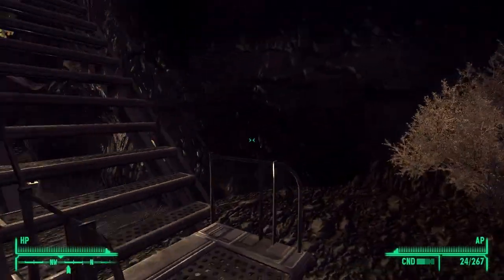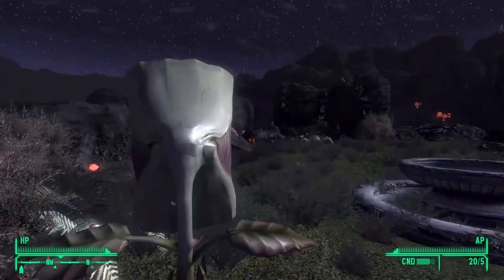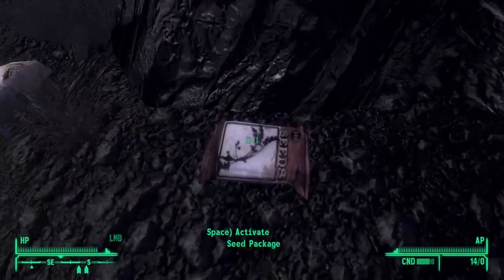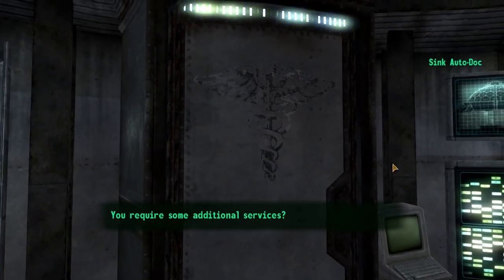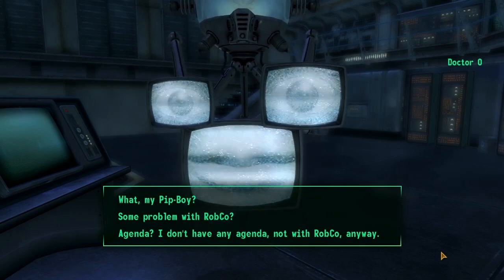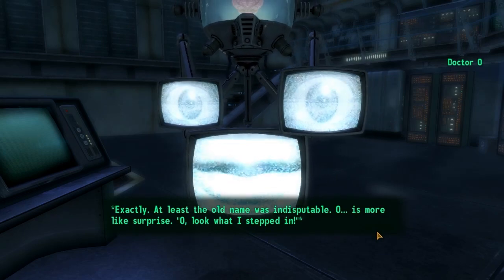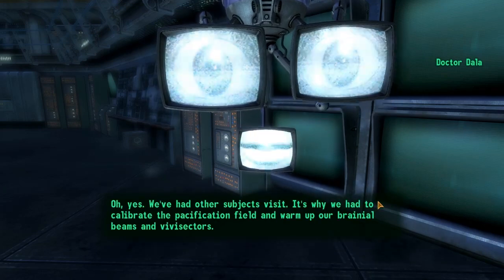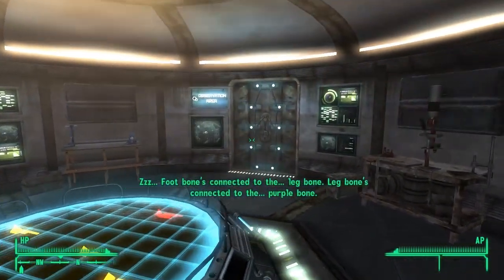Coito Ergo Sum DLC Crossover Ep 19 - New Heights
Courier Jeff climbs on things, some more successfully than others, activates the Biological Research Station, befriends more of the brains in the Think Tank, and gains a few clues from them about previous and upcoming DLCs.

Coito Ergo Sum quest mod on Fallout Nexus (link to DLC crossover at bottom of page)